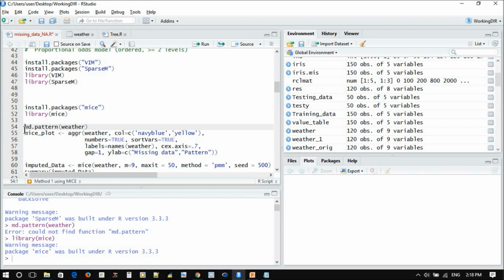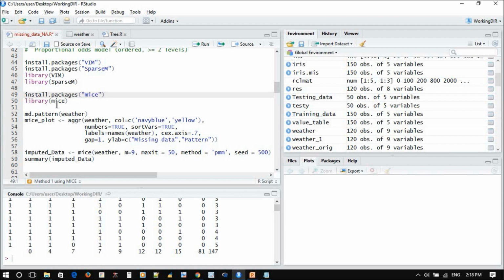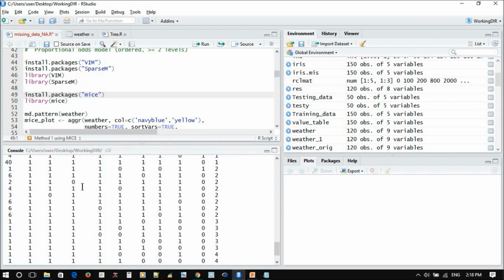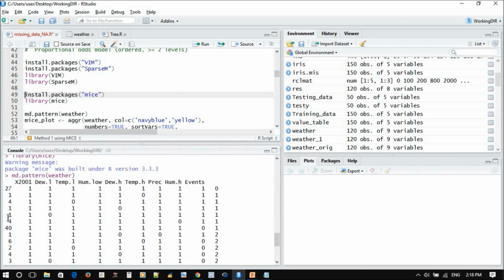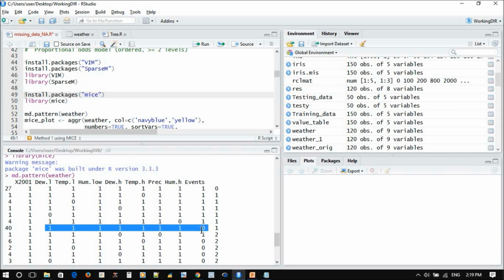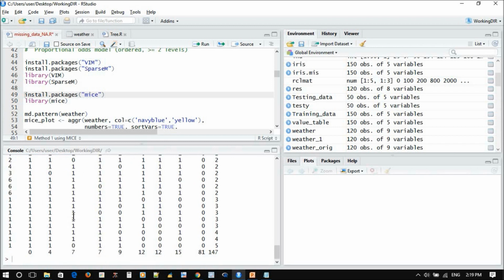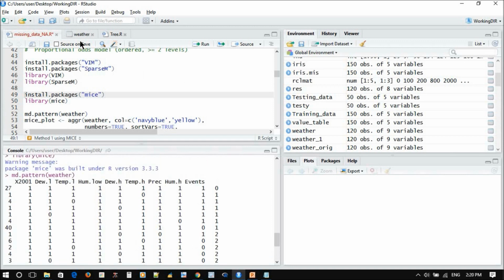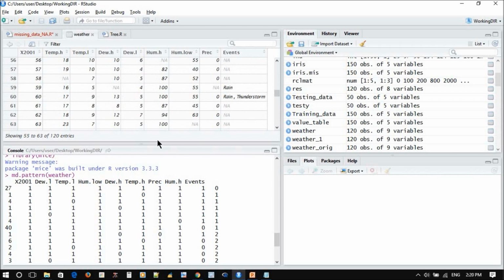NoData (missing data) Patterns Analysis | Data Imputation in R part 2.6